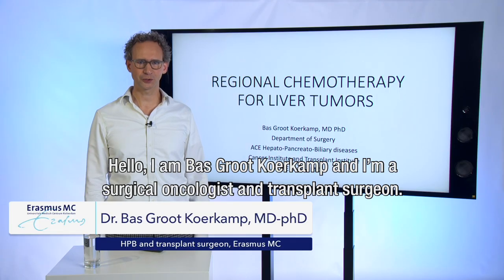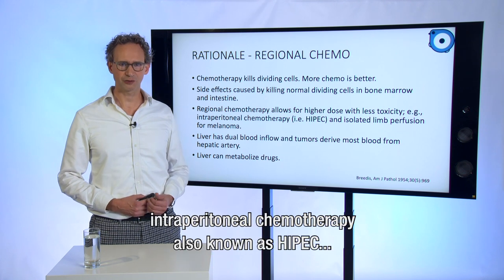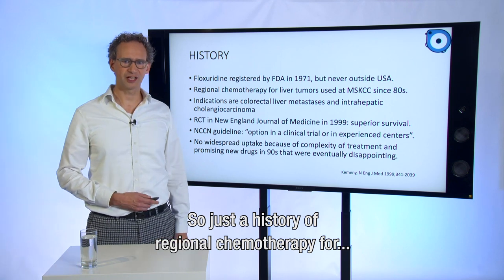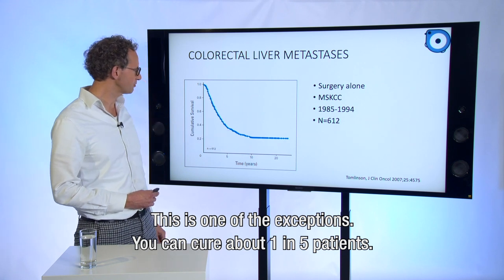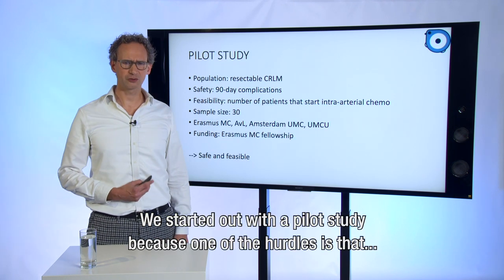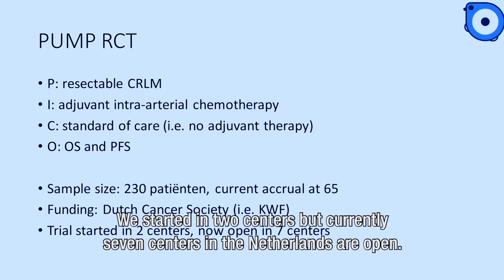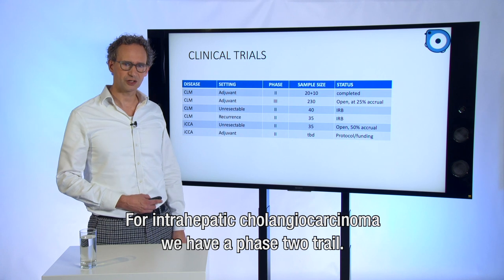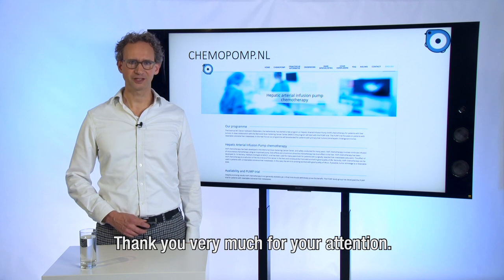Regional chemotherapy for liver tumors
Bas Groot Koerkamp is a surgical oncologist and transplant surgeon in the ACE Hepato-Pancreato-Biliary Diseases. In this ACE lecture on regional chemotherapy for liver tumors, he explains the challenges of introducing an old treatment for colorectal liver metastases and intrahepatic cholangiocarcinoma.